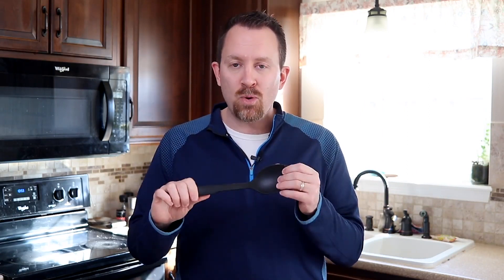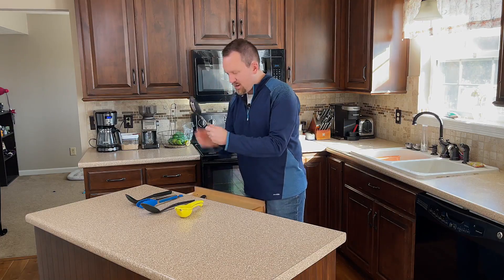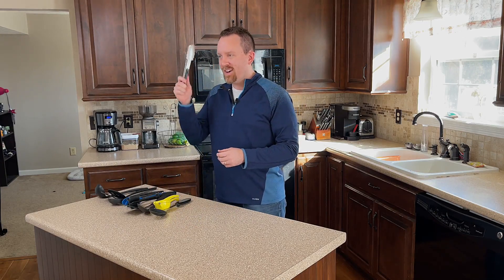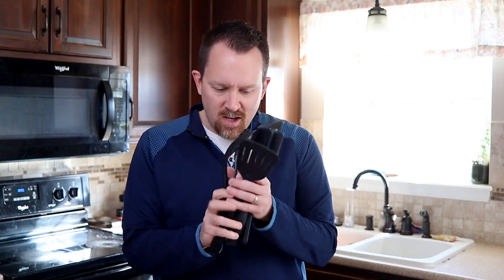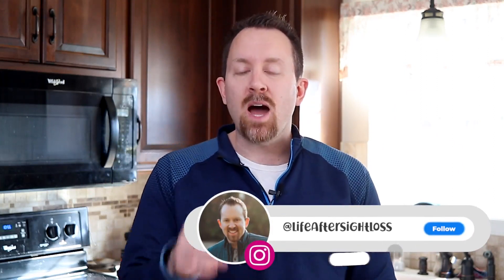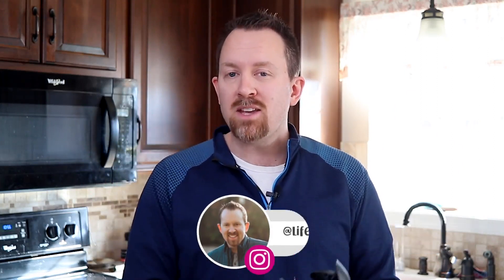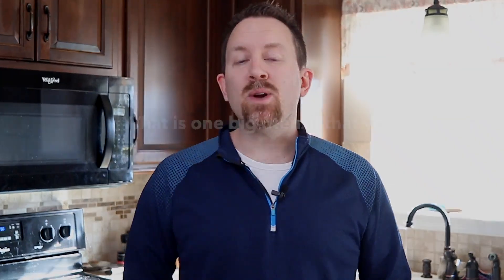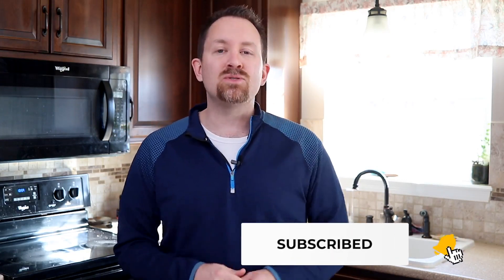Tips for Mastering the Big Utensil Drawer in the Kitchen | Life After Sight Loss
A few weeks ago, my wife and I did a podcast episode about kitchen hacks for the VIP. We discussed several things, including the drawer that holds all of our big utensils. Several folks commented with some good ideas about ways to make this drawer a little bit easier to manage, so I thought I'd share those today!